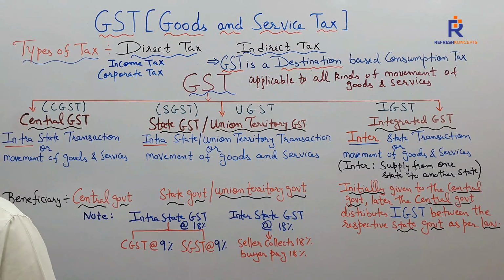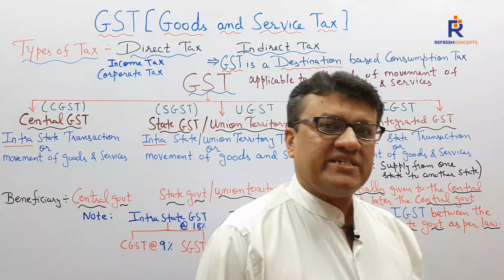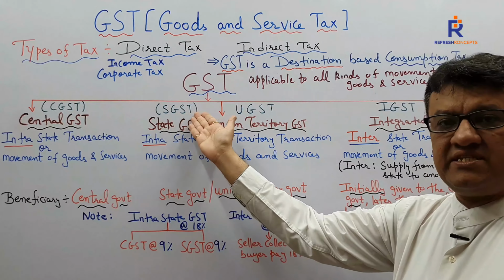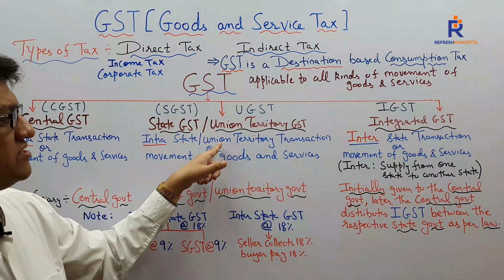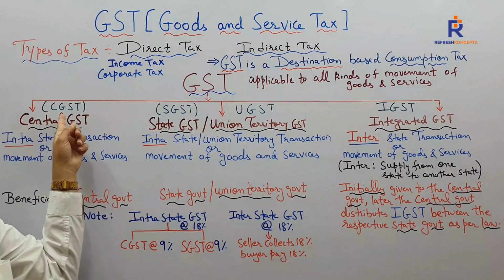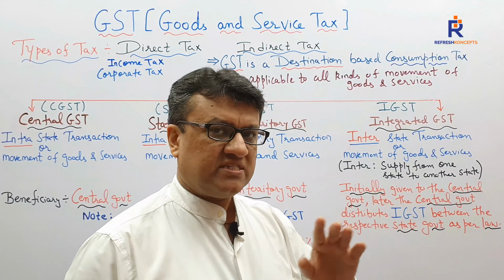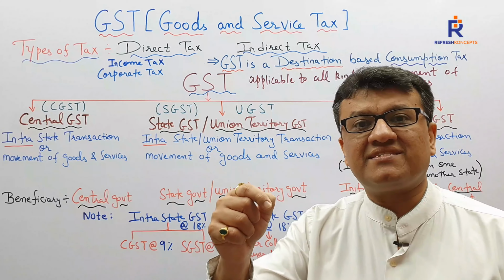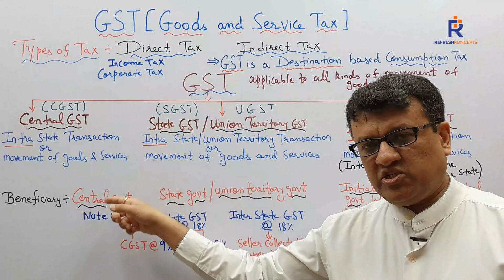Goods and Service Tax ( GST ) Introduction